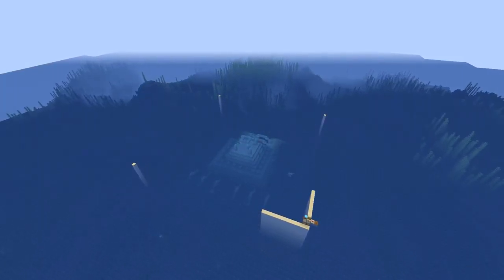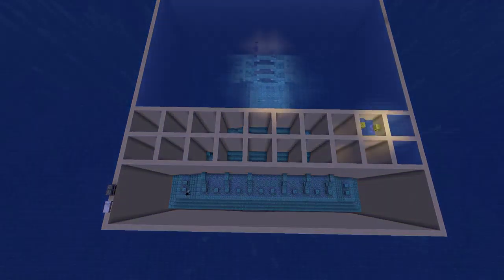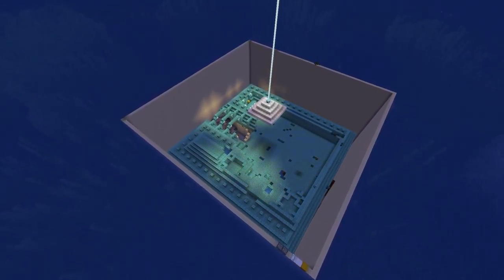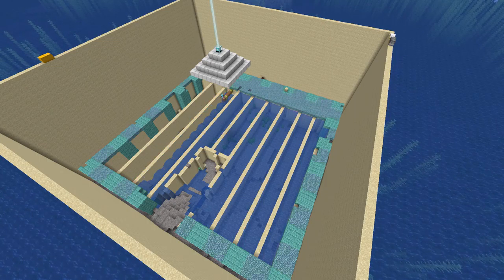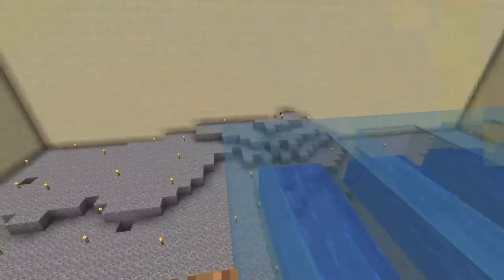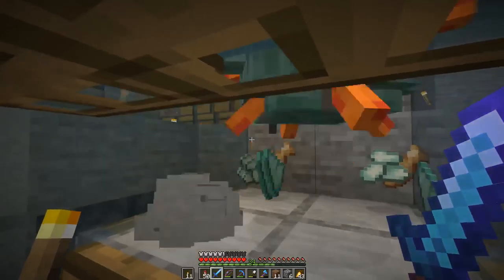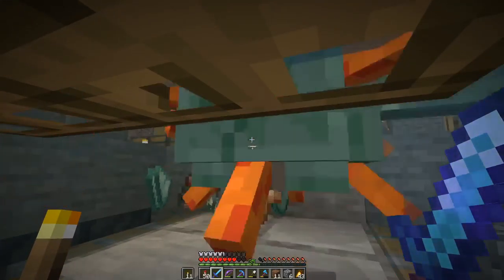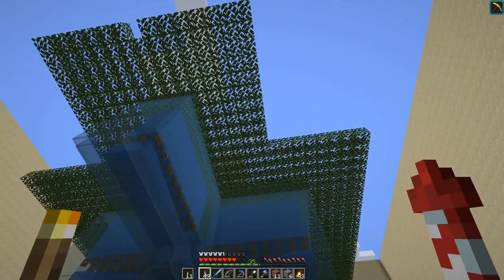Minecraft 1.15 E36: Guardian Farm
The guardian farm episode is finally here, and as expected it was a grind, though I think I made quite good time in preparing the area in 17 hours and found three sponge rooms.